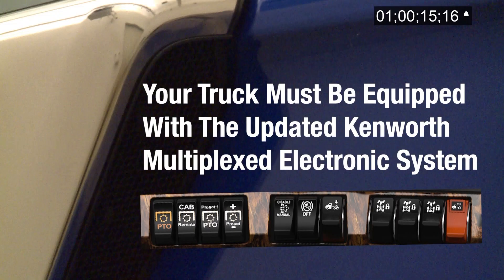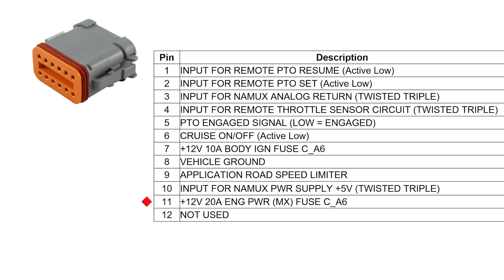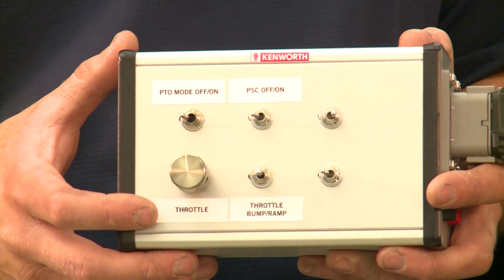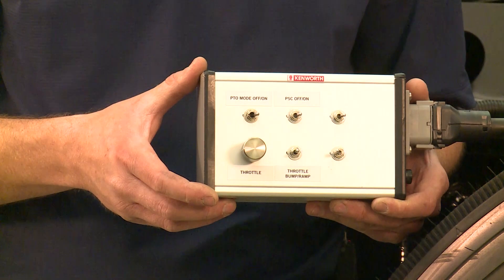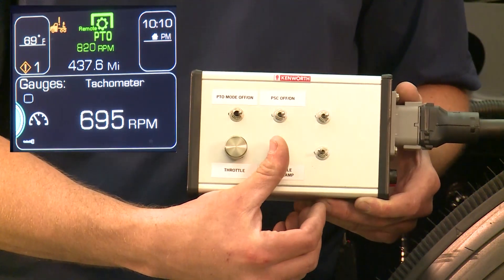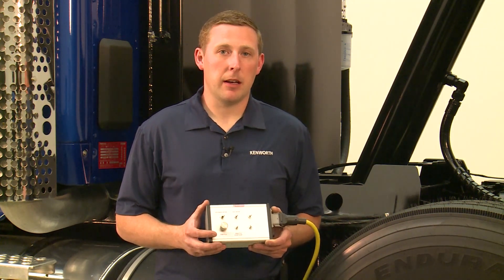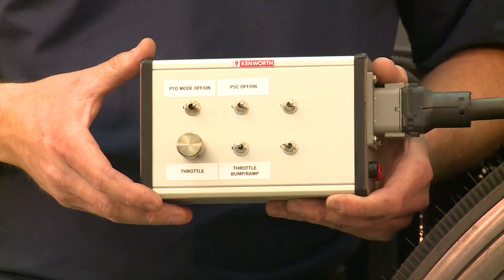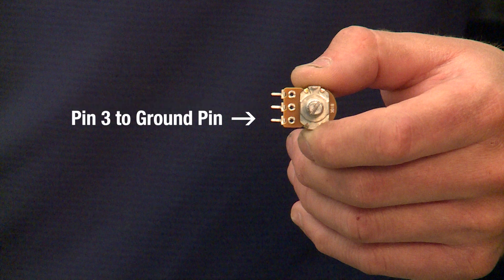08: Body Builder Academy – Remote Throttle and Hardwired PTO Controls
Learn the basics of connecting a remote PTO controller to a Kenworth truck using hardwired connections.